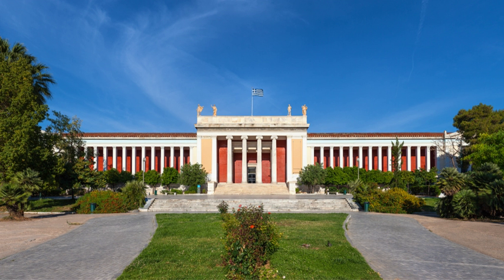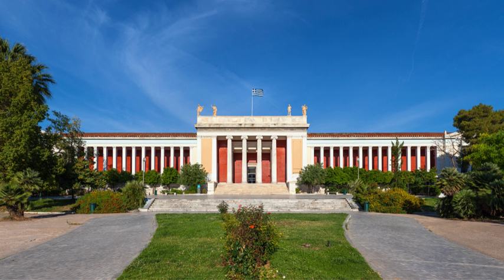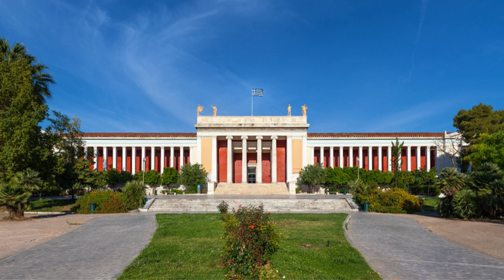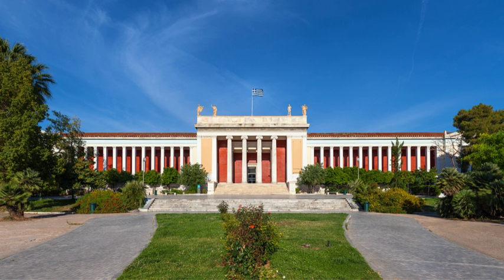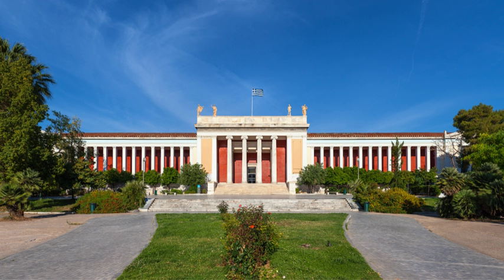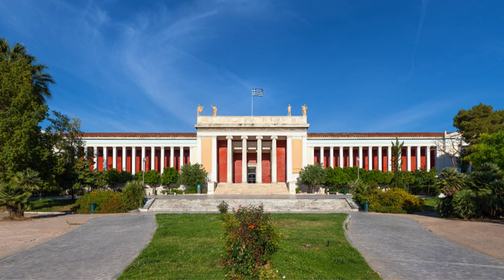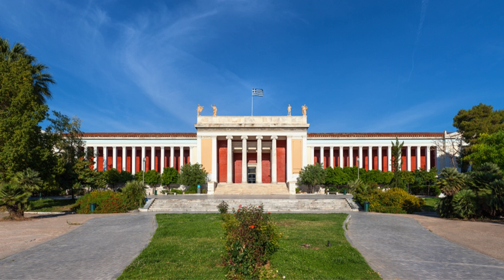National Archaeological Museum, Athens | Wikipedia audio article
00:00:35 1 History
00:02:17 2 The building
00:02:53 3 Expansions and renovations
00:04:15 4 Collections
00:04:27 4.1 Prehistoric collection
00:04:54 4.1.1 Neolithic era and early and mid-Bronze age collection
00:05:20 4.1.2 Cycladic art collection
00:05:50 4.1.3 Mycenean art collection
00:06:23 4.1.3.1 Heinrich Schliemann finds
00:07:10 4.2 Egyptian Art collection
00:08:22 4.3 Stathatos collection
00:08:55 5 Artists and artifacts
00:10:08 6 New exhibits
00:10:47 7 Museum highlights
00:10:57 8 Library of archaeology
00:11:54 9 Museum activities
00:12:20 10 Visitors' information

- Socrates

SUMMARY
The National Archaeological Museum (Greek: Εθνικό Αρχαιολογικό Μουσείο)  in Athens houses some of the most important artifacts from a variety of archaeological locations around Greece from prehistory to late antiquity. It is considered one of the greatest museums in the world and contains the richest collection of artifacts from Greek antiquity worldwide. It is situated in the Exarcheia area in central Athens between Epirus Street, Bouboulinas Street and Tositsas Street while its entrance is on the Patission Street adjacent to the historical building of the Athens Polytechnic university.